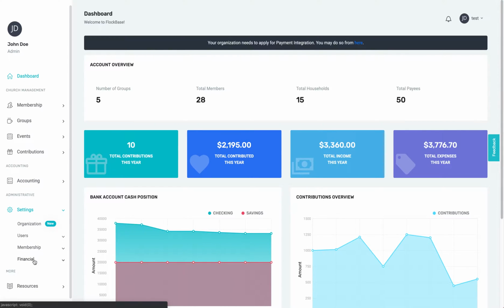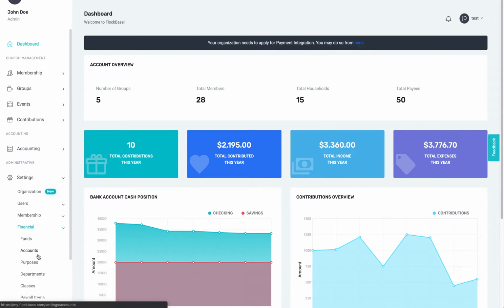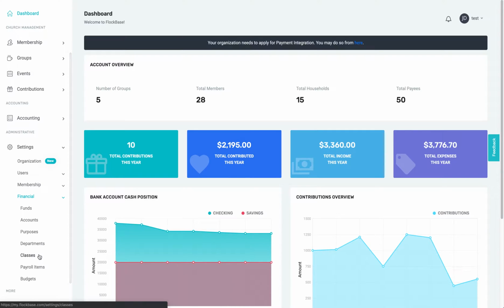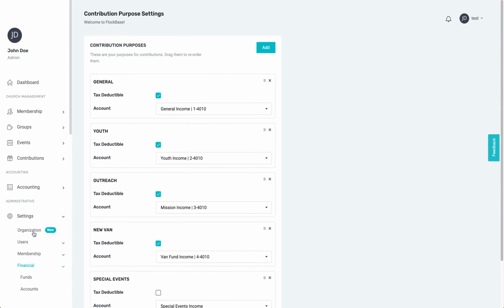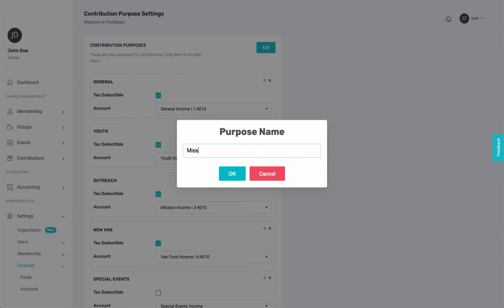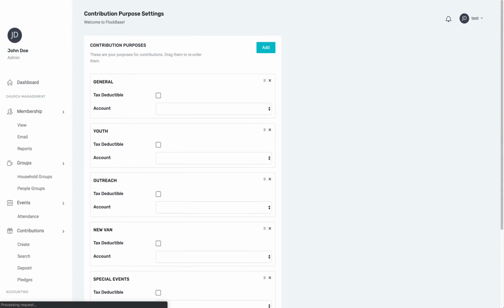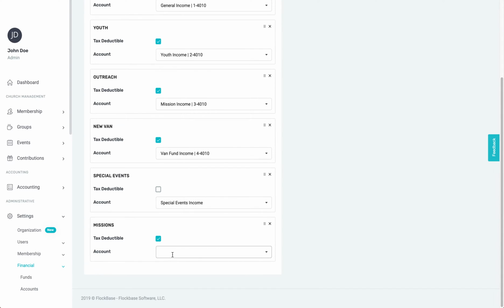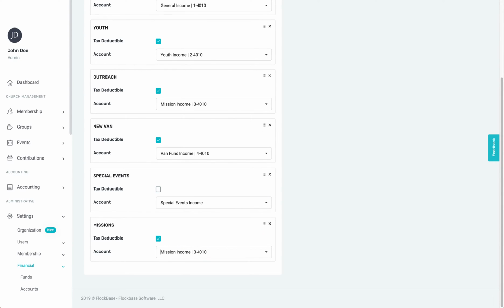FlockBase: Contribution Purposes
This video will show you how to add contribution purposes in FlockBase church management software. For more information on FlockBase: The Affordable Church Software Solution, please visit our